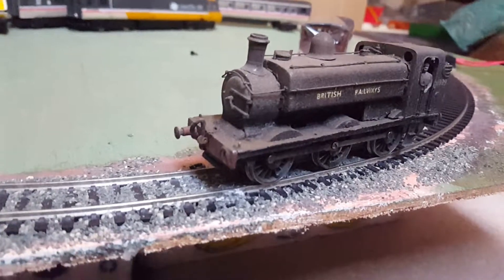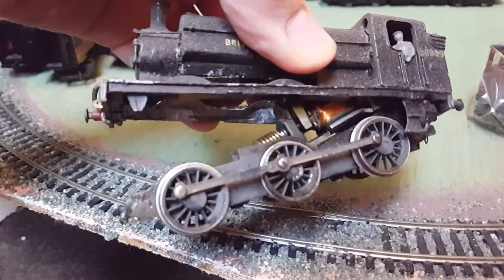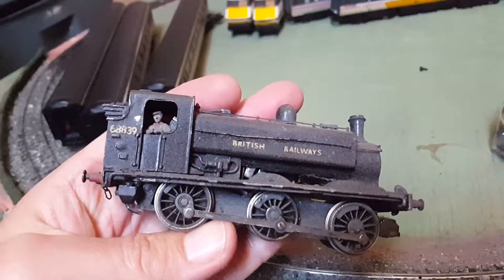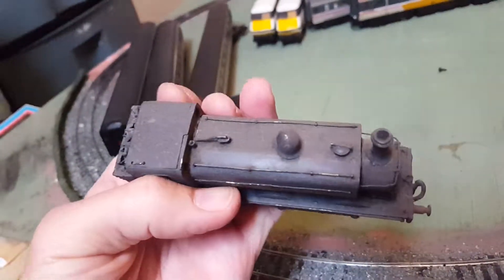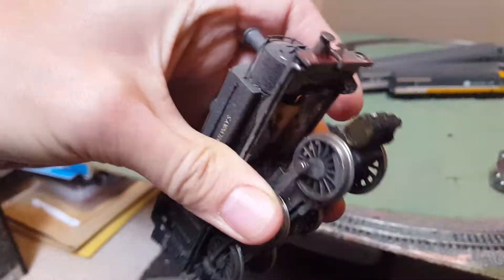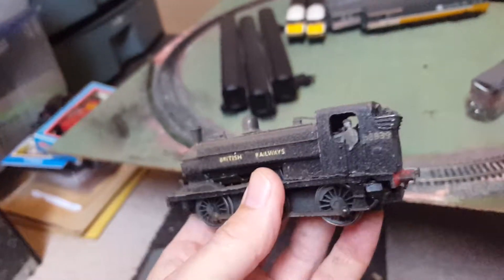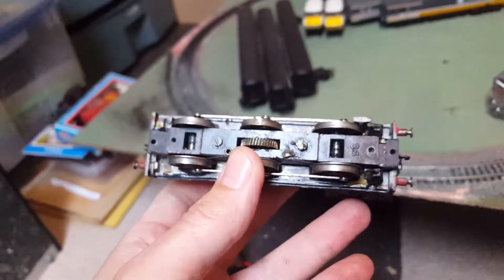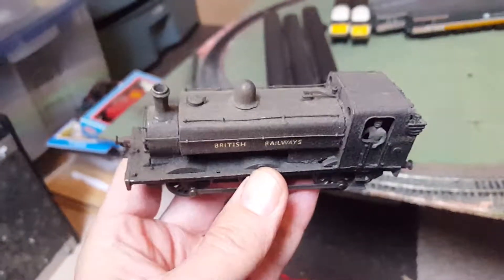OO gauge model railway white metal kitbuilt 0-6-0 Black BR tank loco 68839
Welcome to Doubleho!

A You Tube Channel where you will find trains, rain and the inane.
From real steam to lightning storm, from model electric to daft eclectic you'll find cute animals and videos of items I have for sale on eBay.

To buy any model railways you see in the videos use
It links direct to my Ebay shop

Videos stay on You Tube long after the items have sold.

I sell model railways and toys on Widnes Market every Wednesday

Regards

James